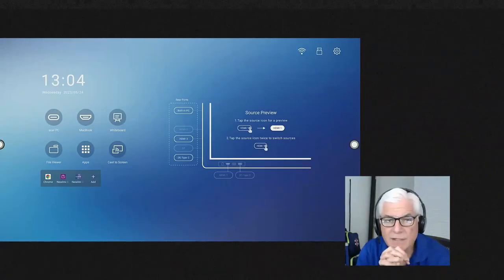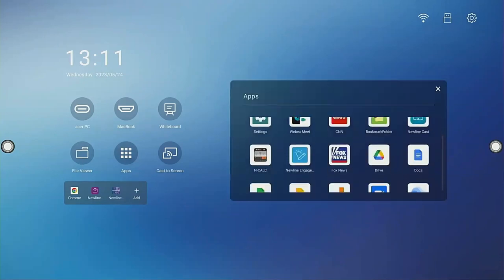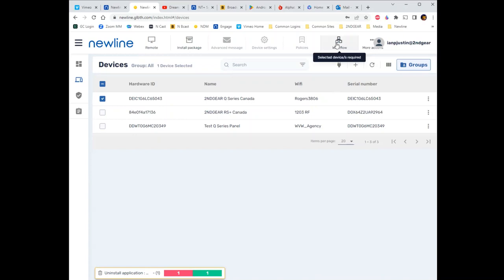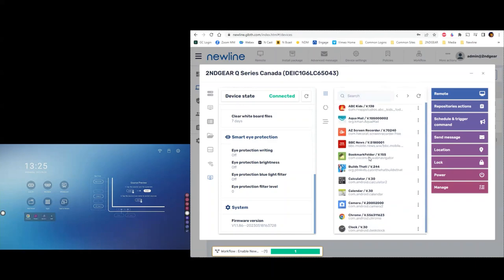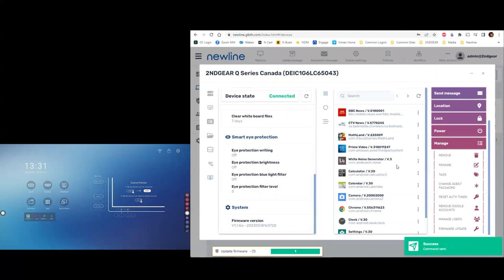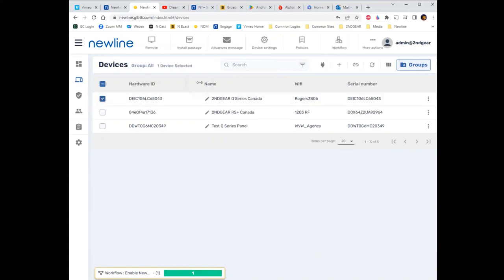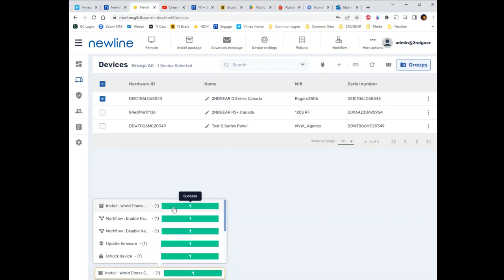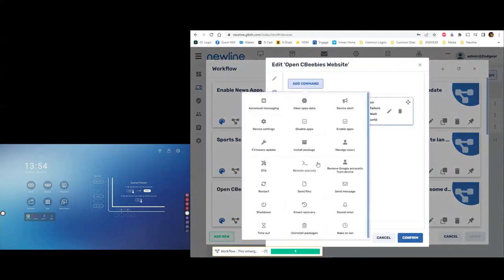Deploying & Managing Newline Panels | 2NDGEAR Webinars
In this training session, 2NDGEAR Solutions Architect, Ian Justin, walks through the initial setup of the newline Display Manager (NDM) portal, and using the NDM to remotely manage panels.

For more information about these innovative tools for your educational environment